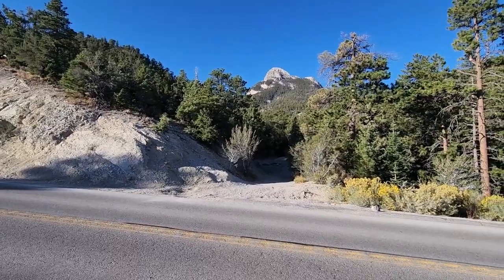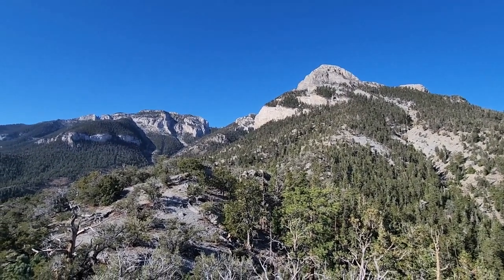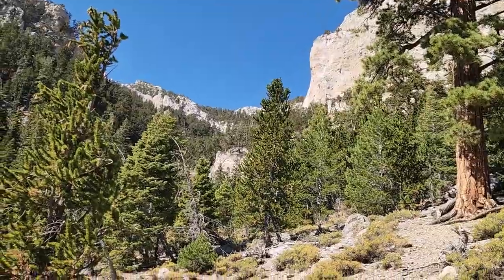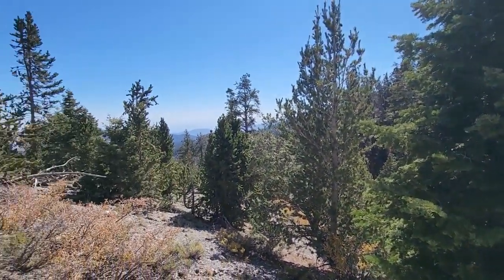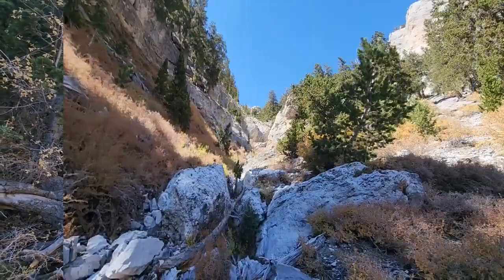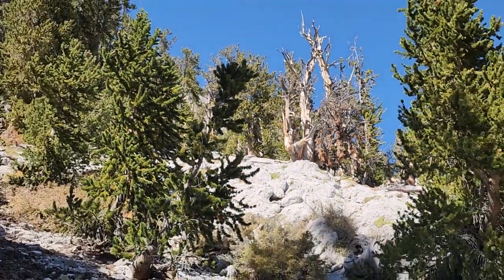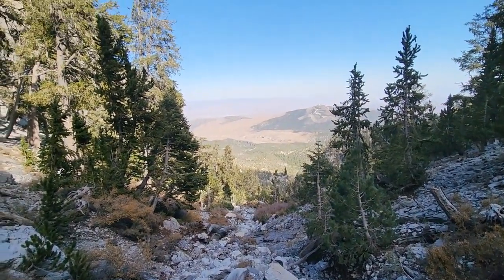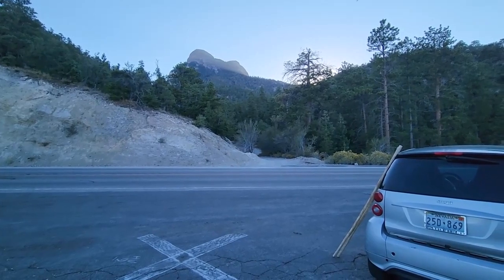Mummy’s Forehead Summit Approach Gully Part 2 to 10,000ft | Mt Charleston Wilderness, Nevada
Mummy’s Forehead Summit Approach Gully Part 2 to 10,000ft | Mt Charleston Wilderness, Nevada | In this video I further refined the route from Deer Creek Road toward Mummy’s Forehead. In addition, I pushed the route to less than a quarter mile from the summits of Mummy’s Forehead and Chin. Although, in that last quarter mile it appears there is about 1000ft elevation yet to gain!  So refined is the route at this point that the return from that high point all the way back to Deer Creek Road took less than two hours! The most important refinement was working out the best altitude to traverse the Eastern base of Mummy’s Nose cliffs. The elevation sweet spot is about 9,400ft.  In addition, I encountered a significant dryfall barrier in the upper summit approach gully and discovered a great bypass route. At my turn-around point the next stretch (see video cover) looked easy and wide-open! Next adventure may see the summits!

See the link above for the website page that has both this and the previous video exploration of this gully.

Detailed Route Description

From Deer Creek Road Catch Pen Loop Trailhead head up the Eastern Ridge of Seven-Mile Canyon as before. This time, for more of a streamlined route, when you reach the limestone pillar on the ridgeline ascend for another 200ft (to the 9,400ft level) before angling to the left along the Eastern base of Mummy’s Nose cliffs. Your goal is to reach the Mummy’s Forehead summit approach gully at the 9,400ft elevation point so there is no elevation loss and regain along the way. This is exactly what happened.

Once in the Mummy’s Forehead summit approach gully, begin taking that gully upward. I found it necessary to bypass some steep brushy sections not too far up the gully. It was easy to make a brief bypass along the left side of the gully, then redescend into the gully.

Another quarter to a half mile up the gully there is a vertical pour-over with a couple interesting limestone coves, or caves at its base. I did not explore the caves so cannot say how deep they go. The pour-over is smooth, vertical and impossible to climb…at least for any but the most experienced, equipped rock climbers. I backtracked down the gully about 500ft and found a bypass route up a steep slope on the right side of the gully. Though steep, with a loose rock surface, the bypass was not too difficult and there was no exposure.

Above the pour-over the gully continued. After about a quarter mile, at the 10,000ft elevation point, I hit my turn-around point for the day. The views up at this point were incredible with line of sight down the summit approach gully to Angel Peak and Gass Peak beyond. The Clark County Gun Range below Gass Peak at the upper end of Decatur Blvd. was even visible, along with a good portion of the Northern Las Vegas Valley.

What’s more, the next stretch in the gully above looked nice, gradual, and wide-open (see the video cover)! And the return trip all the way back to the Catch Pen Loop trailhead parking area on Deer Creek Road took less than 2 hours! This makes the streamlined approach route to Mummy’s Forehead and Chin from Deer Creek Road possibly faster than the alternate approach route from Lee Canyon Road. The fact that there are no super steep slopes and no class 3 rock scrambles saves additional time.

Of course, many enjoy the rock scramble routes. In that case, the Lee Canyon approach route may be more fun, but probably a bit slower. I’m looking forward to returning to the Lee Canyon approach route to further compare the two routes. One caveat: If you took the Lee Canyon approach route and ascended the cliff at the upper saddle toward Mummy’s Forehead, that route might be more rapid. But that cliff looks like a class 4 climbing challenge for the skilled, experienced and technically equipped who aren’t afraid of some significant exposure!

This streamlined route from Deer Creek Road traverses a beautiful, untouched alpine wilderness with spectacular mountaintop views the entire way! Next time we’ll see how that final quarter mile, 1,000ft elevation gain to the summit goes!